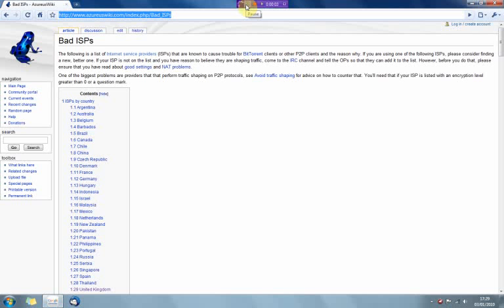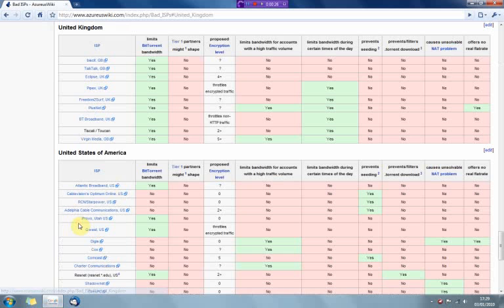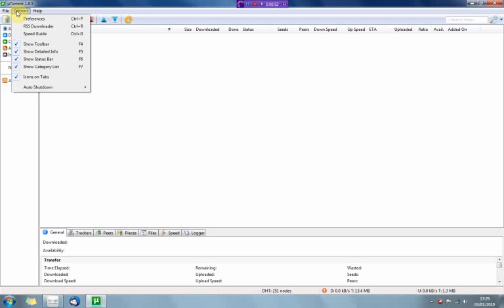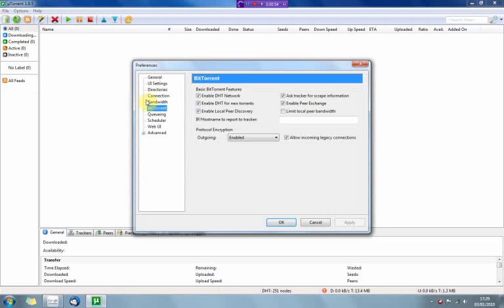How To Speed Up Your Torrent Downloads Massively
This is done by encrypting the torrent traffic so your ISP does not know that you are sending torrent traffic and wont throttle/limit your bandwidth.   The website link is